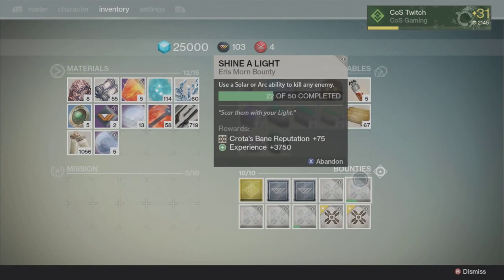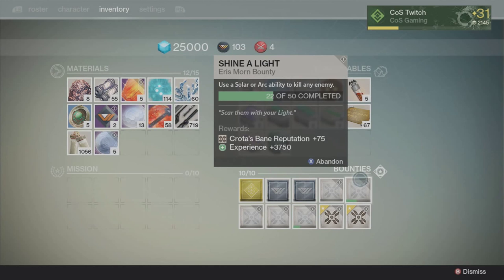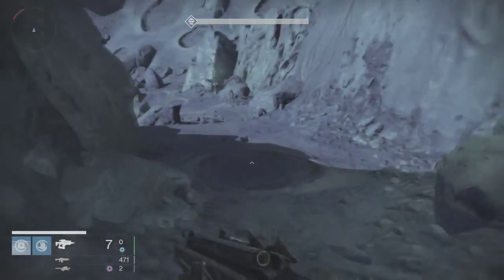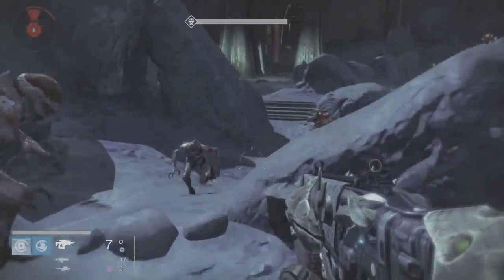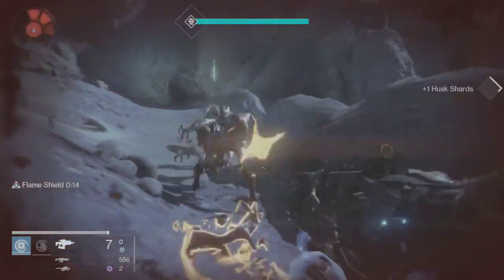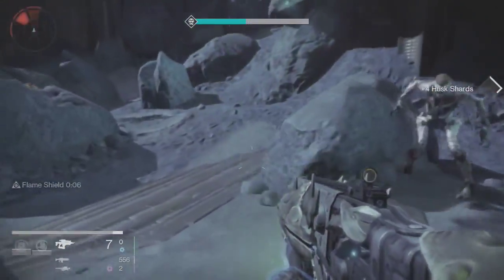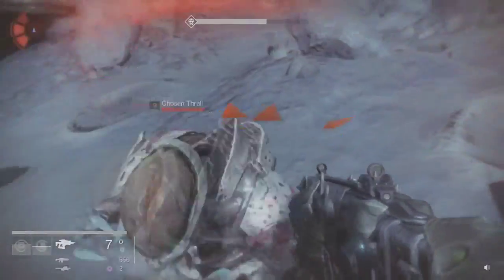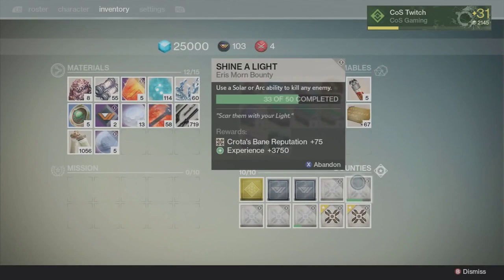Destiny Dark Below Bounty Guide: Shine a Light in under 5 minutes!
Destiny Taken King - Peaceful Guardian Episode Zero - Changes and the Return ➨ -~-~~-~~~-~~-~- Join our .

In this Video I will show you how to complete Shine a Light Bounty from Eris Morn in 5 minutes. Kill 50 Enemies with Solar or Arc Ability. To do that you need to .